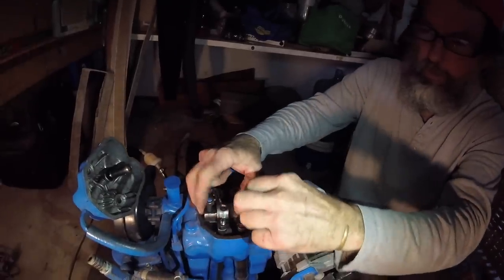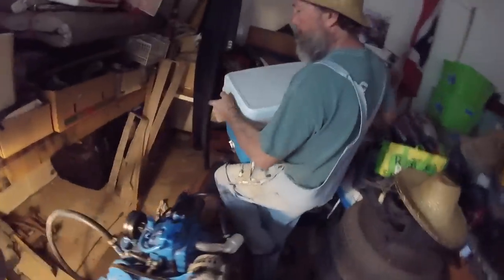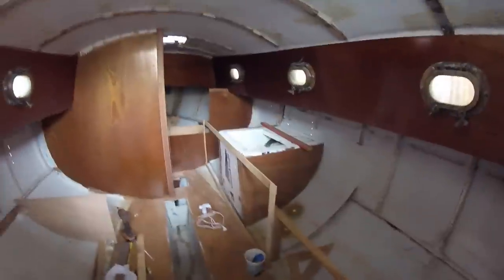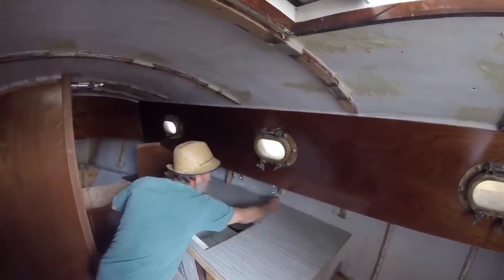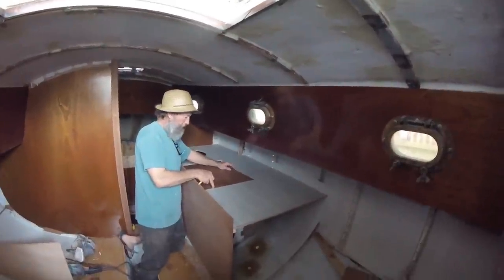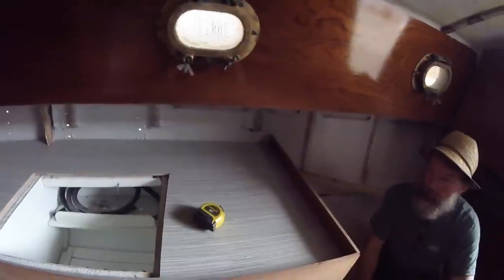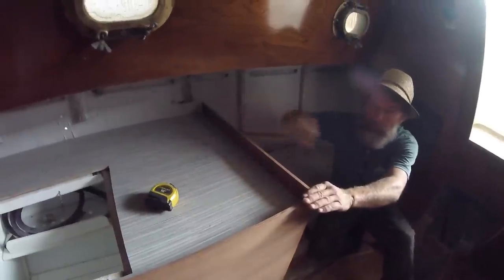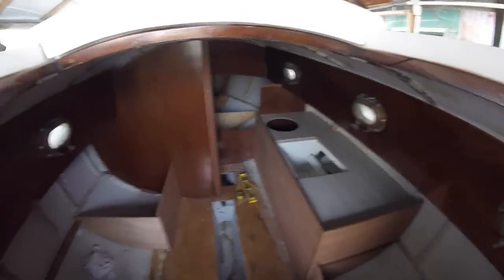Rocking out the Bulkheads